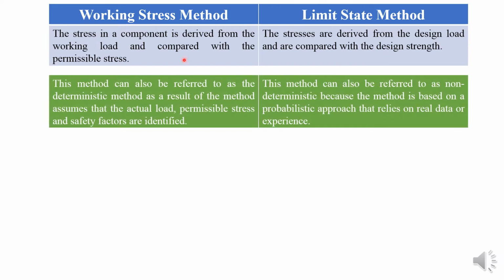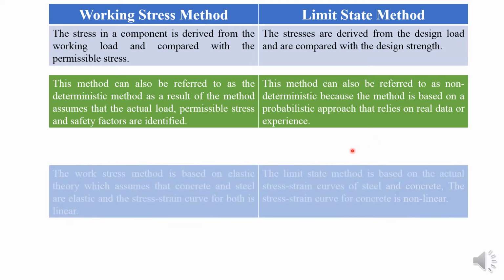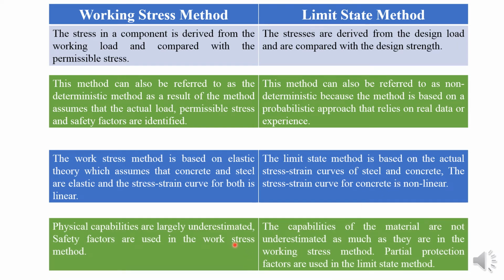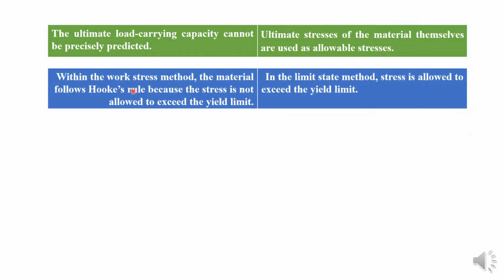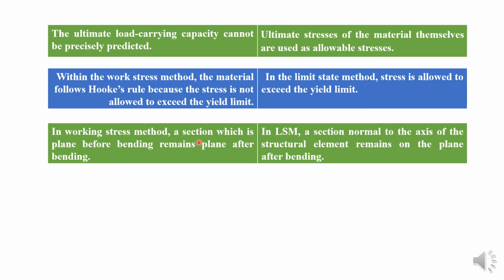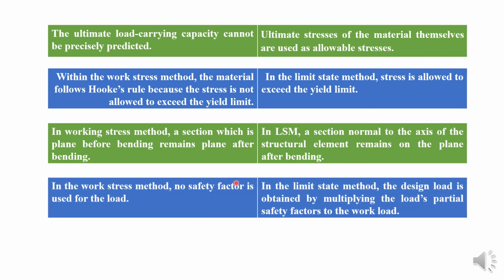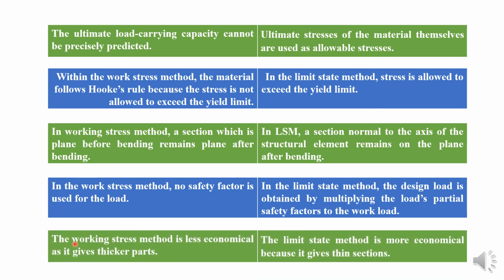Advantages of Limit State Method over other methods